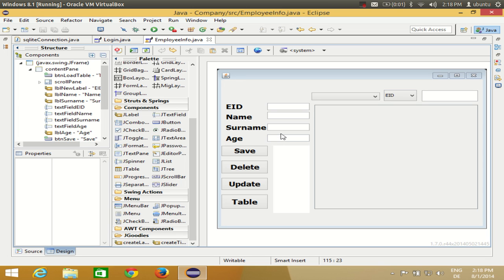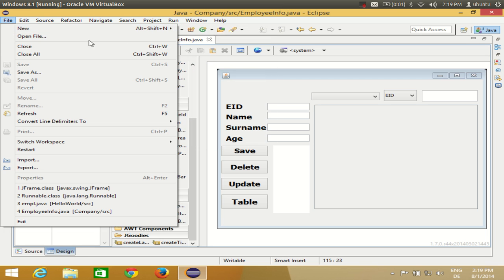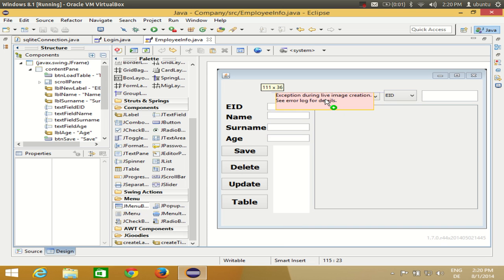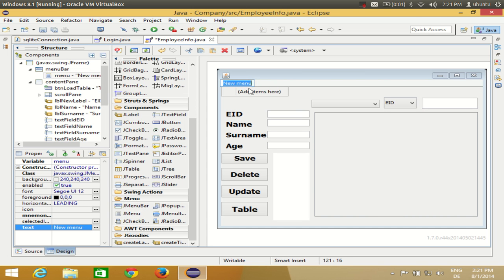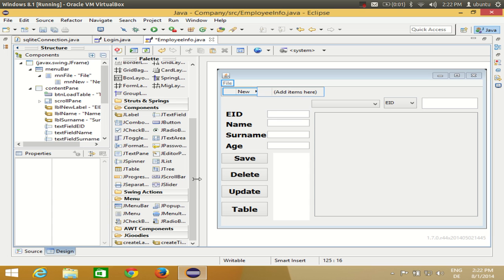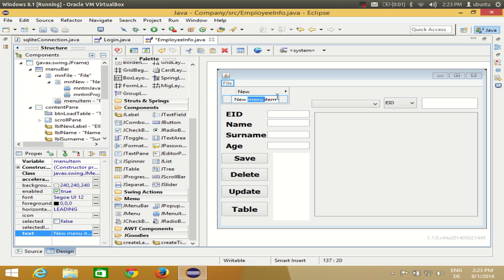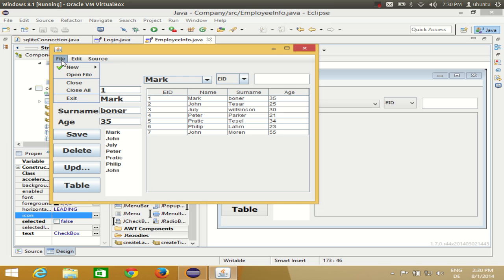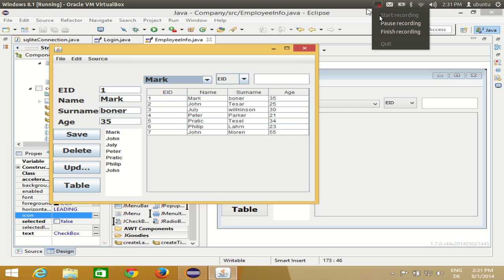Java Eclipse GUI Tutorial 21 # How to Use JMenuBar, JMenu, JMenuItem , JComboBox ,JRadioButton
JMenuBar, JMenu, and JMenuItem Classes
JFrame, JMenuBar, JMenu
A More Complete JMenu Example
jmenu jquery
jmenu example
jmenu actionlistener
jmenu icon
jmenu setmnemonic
jmenu submenu
jmenu shortcut
jmenu separator
jmenubar example
jmenubar beispiel
jmenubar listener
jmenubar wird nicht angezeigt
jmenubar separator
jmenubar forum
jmenuitem action
jmenuitem actionlistener
jmenuitem actionlistener example
jmenuitem actionperformed
jmenuitem checkbox
jmenuitem submenu
jmenuitem disable
jmenuitem mouseclicked
jframe jmenubar
swing jmenubar